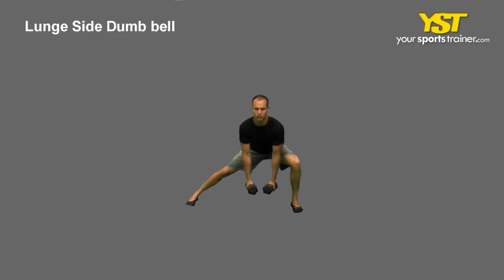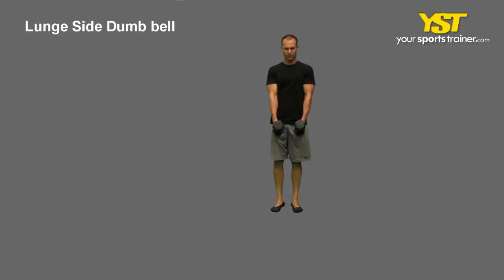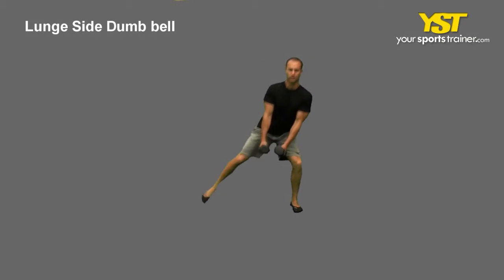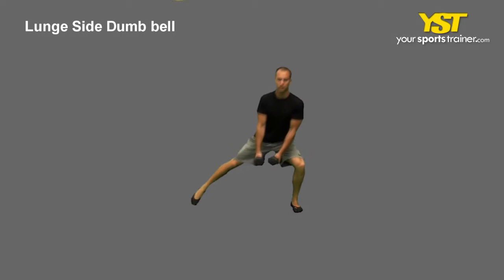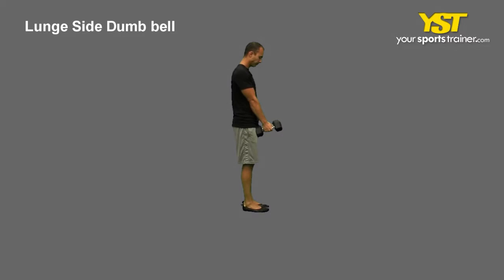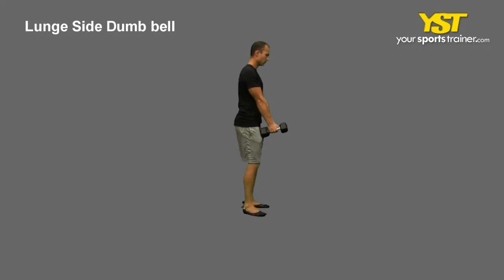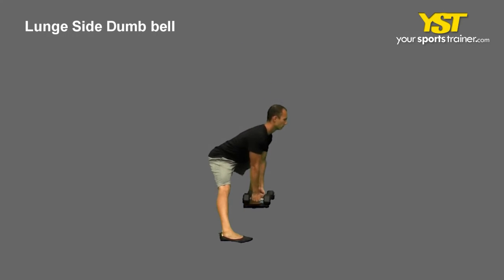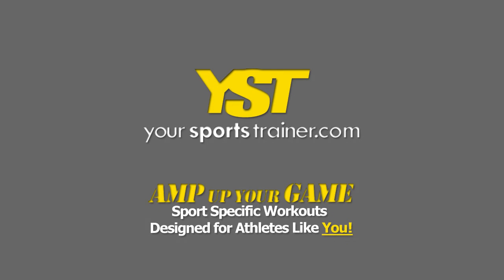Lateral Lunge Dumbbell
Lateral Lunge Dumbbell - Watch this video to view how this exercise is performed. The Lateral Lunge Dumbbell will mostly work your glutes, outer hips, quads muscles. This is strength exercise that concentrates on lower body and traditional features. This requires a fundamental degree of expertise and use of dumbbell gear. This strength sort of exercise will help you to attain multiple sports and fitness goals from tennis drills to baseball workouts to golf workout and baseball drills etc. The side lunge having a dumbbell is actually a superb mixture exercise, operating muscle tissues all more than the body, from your shoulders, upper back and chest to your abs, backside and thighs. Performing this exercise will present using a total body movement. Study shows that individuals are happier and live a healthier life-style when following a web-based workout plan that contains objectives to sprint quicker, reduce injury dangers and be a lot more energized. The Lateral Lunge Dumbbell exercise can be incorporated inside your on-line workout strategy to improve at baseball workouts and traditional - lower body training. The Lateral Lunge Dumbbell exercise might be included in your on line workout strategy to enhance at baseball workouts and traditional - lower body training. The following are guidelines to perform this exercise. Stand upward possessing every single of one's feet straight around shoulder distance away from every other. Just a little bit bend your knees and grasp both of the dumbbells on alongside it of the body. Step sideways together with your feet pointed forward and flat on the floor. Lower the body though extending your straight leg. Do not bend your front knee past your toes. Return for your standing position by pushing off of your bent leg. As a good coaching tip, often evaluate your beginning position for instance your hand grip placement, flexed core and method. These are guidelines which might be applied to baseball workouts and various website workout objectives. Your glutes, outer hips, quads muscle tissues will boost more rapidly with correct modes. Many workouts may possibly need to utilize precise gear, nonetheless, you may not have access to that distinct gear. Appear into exchanging for other gear like heavy rope, jungle gym and bench. Fortunately, the YourSportsTrainer.com system could recommend related exercises. Getting far more active and getting involved in any sports and activities such as golf workout to baseball drills to baseball workouts and tennis drills is really a superb method to make motivation. The Lateral Lunge Dumbbell will strength your athletic movement to obtain much better at whatever sport or sports that you may possibly play. We realize that you have got some form of commentary or annotation about this exercise, and we need to hear from you. We are normally looking forward for your comments. You are able to comment about baseball workouts or other sports related subjects. The Lateral Lunge Dumbbell and lots of other workout routines, workouts and training plans, is usually identified at our web page, YourSportsTrainer.com.

Lateral Lunge Dumbbell exercise - - 46